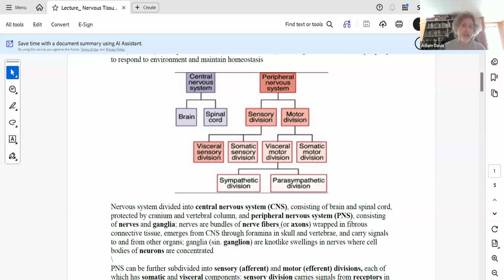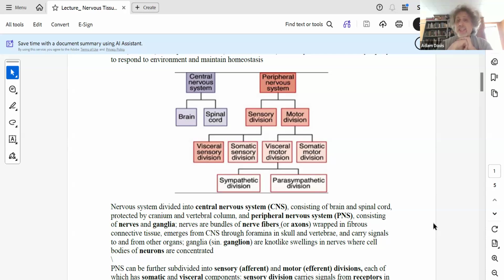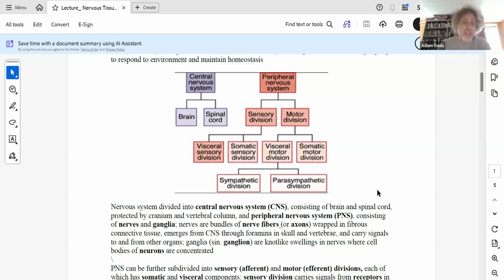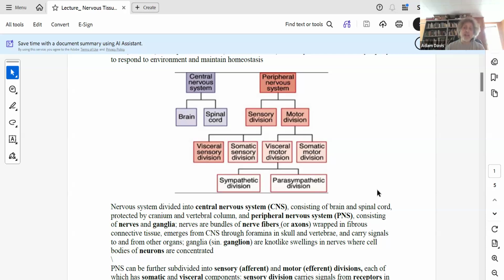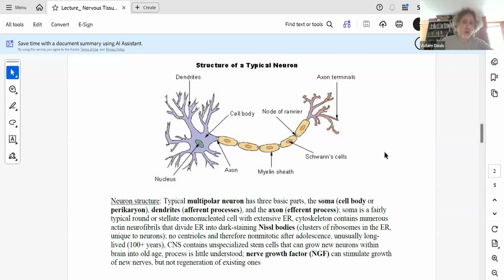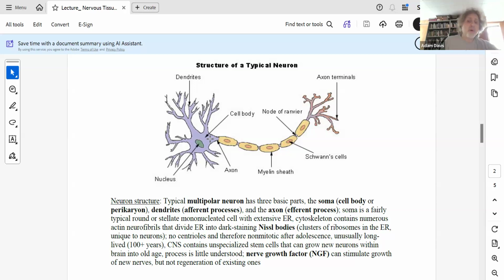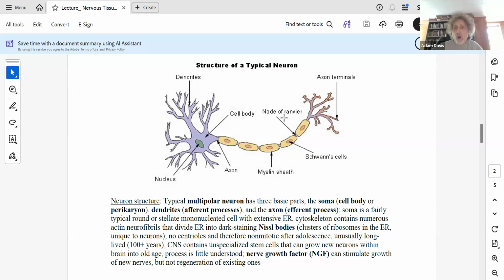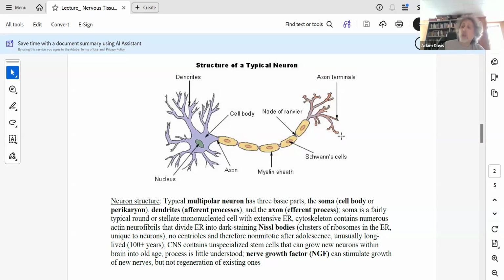Lesson: Nervous Tissue Part 1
Fundamentals of nervous tissue and the nervous system, covering basic functions of the nervous system, structural and functional divisions of the nervous system, ths basic properties of nervous tissue, and the features of multipolar neurons